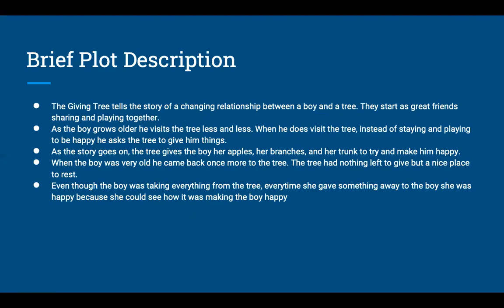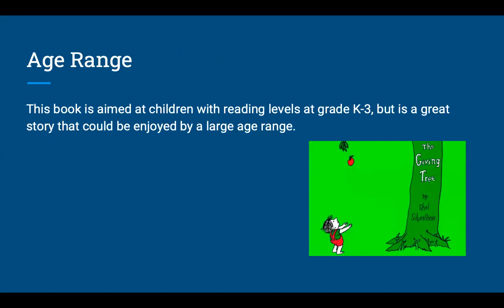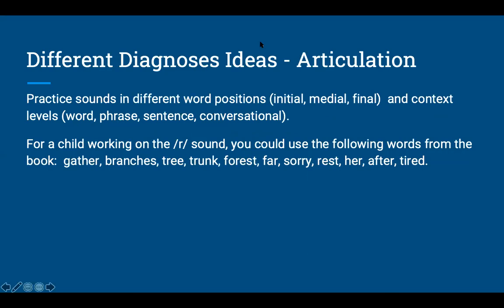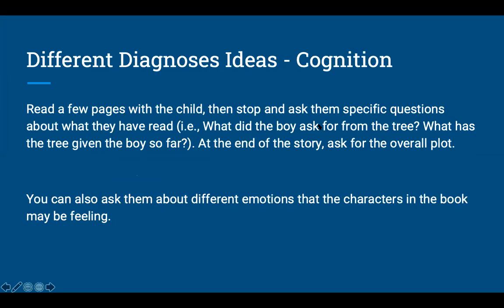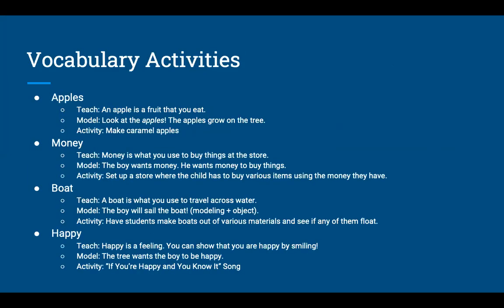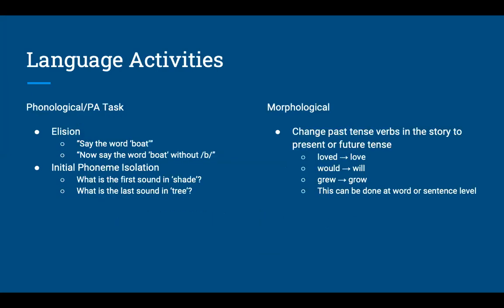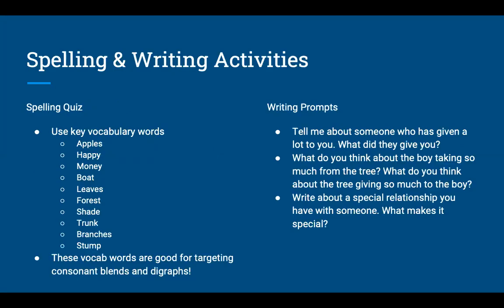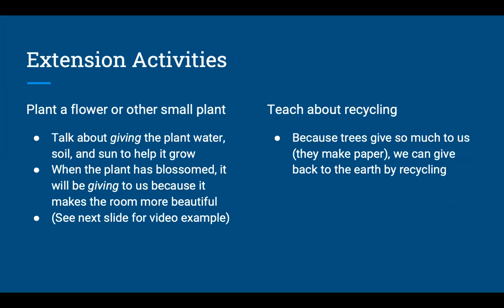The Giving Tree Lesson Plan (ASP 581)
Speech and language activities to accompany The Giving Tree by Shel Silverstein for ASP 581.